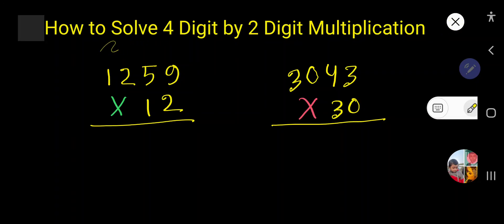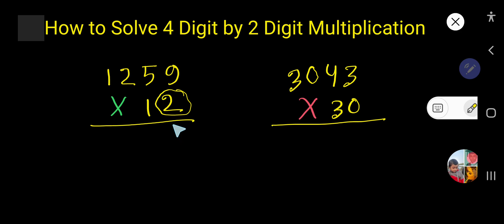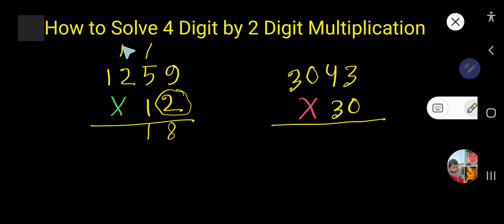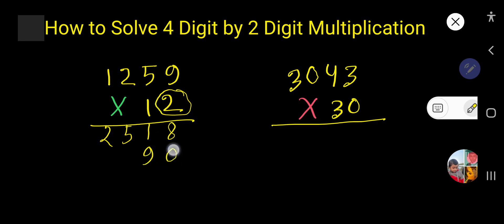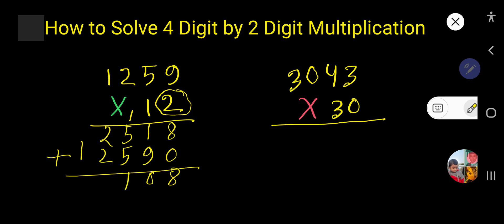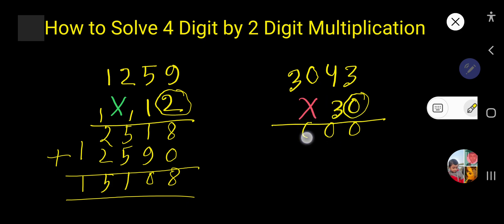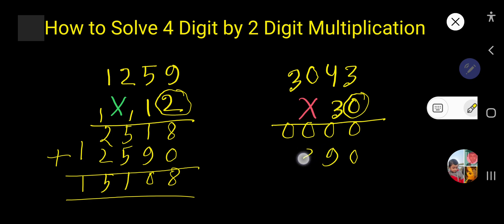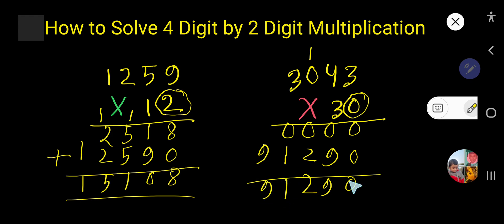How to Solve 4 Digit by 2 Digit Multiplication||How to Multiply 4-Digit by 2-Digit Numbers (USA)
How to Solve 4 Digit by 2 Digit Multiplication

How to Multiply 4-Digit by 2-Digit Numbers | Step-by-Step Math Tutorial for Students in the USA

Learn how to multiply 4-digit numbers by 2-digit numbers easily with this complete step-by-step math tutorial. Ideal for 4th grade, 5th grade, and middle school students in the USA. This long-format video explains long multiplication in a clear, simple way using real examples and detailed explanations. Perfect for parents, teachers, and homeschoolers.

Whether you're preparing for standardized tests like the STAAR, CAASPP, or state math assessments, this video will help you master multi-digit multiplication confidently. Improve your math skills today with high-quality instruction designed for US education standards.

📌 What You’ll Learn in This Video:

Place value importance in multiplication

Step-by-step long multiplication

Practice problems and solutions

📈 Great for improving math scores and gaining confidence in school!